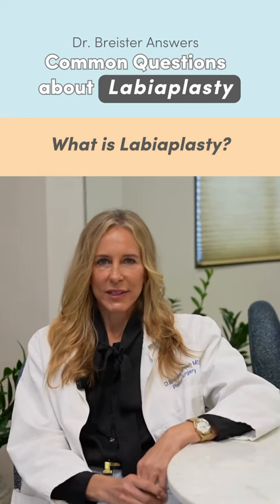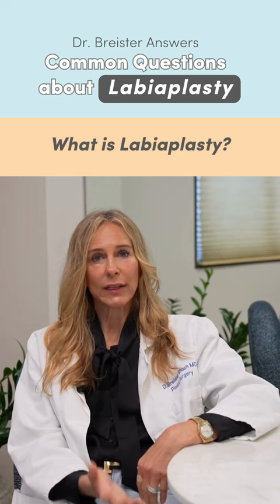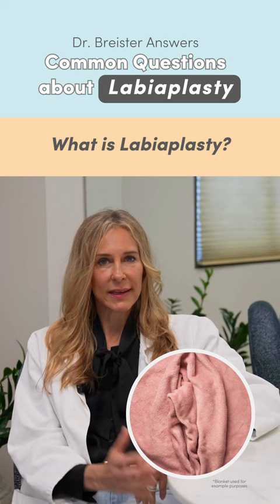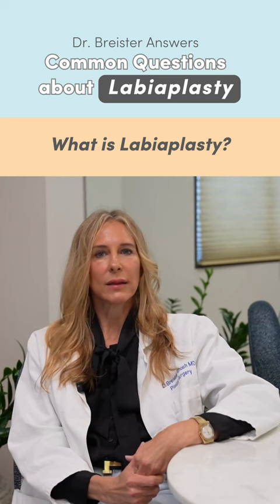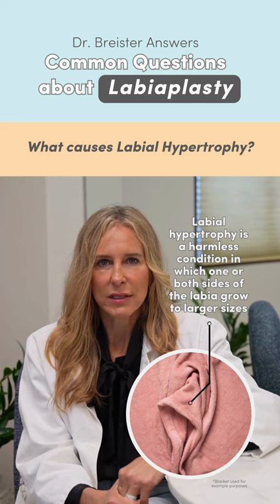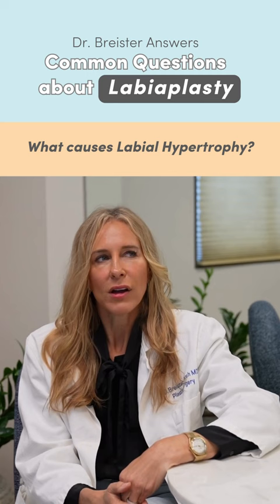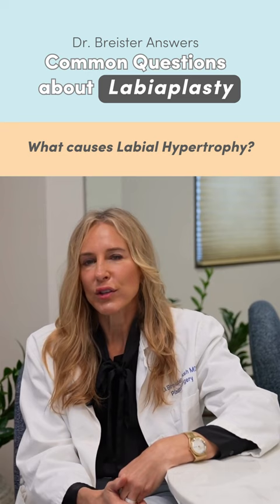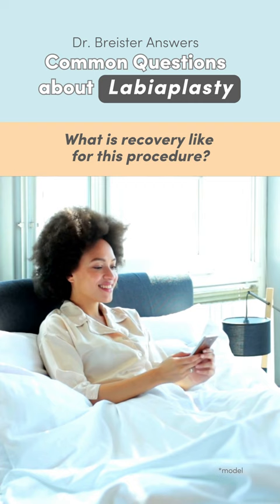Dr. Breister on how labiaplasty changes women's lives 💕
Although it’s not as well-known as breast augmentation or tummy tuck, labiaplasty transforms women's lives too! Dr. Diana Breister Ghosh is here to tell all about this procedure. 💕💡

Women usually consider labiaplasty when labial hypertrophy, or an enlarged labia, causes them discomfort at the gym and self consciousness over their appearance. ✨

Labial hypertrophy is a totally normal, natural condition women experience due to genetics and/or childbirth. If you want to address it to feel more comfortable and confident, labiaplasty can make a huge impact on your day-to-day life! 👏

Request a free consultation with San Diego plastic surgeon Dr. Diana Breister Ghosh